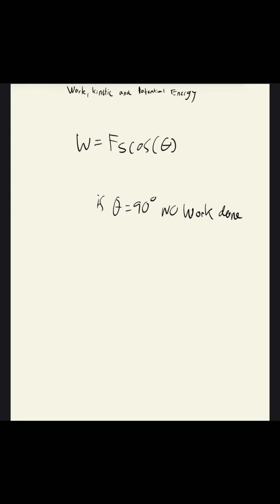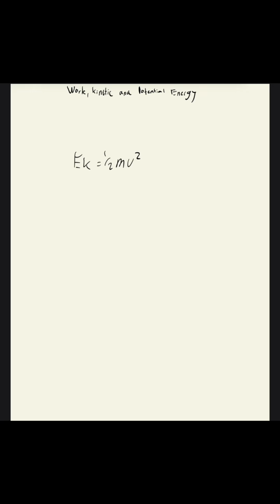Work, Kinetic and Potential Energy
Relates to Physics Unit 2 Topic 1: Linear motion and force